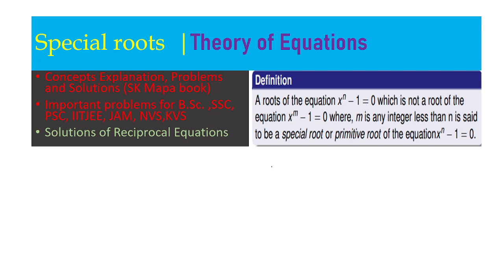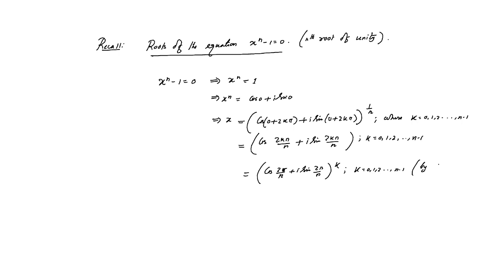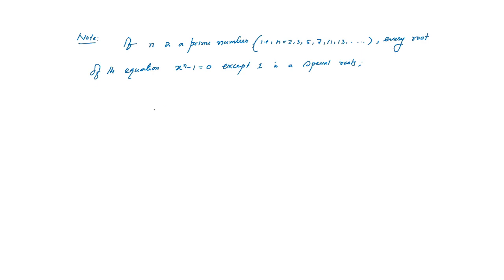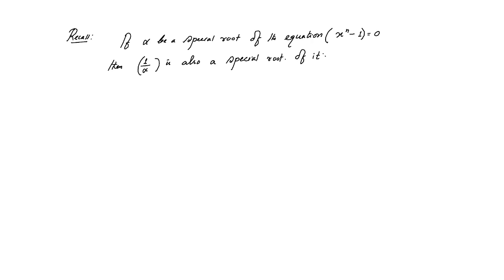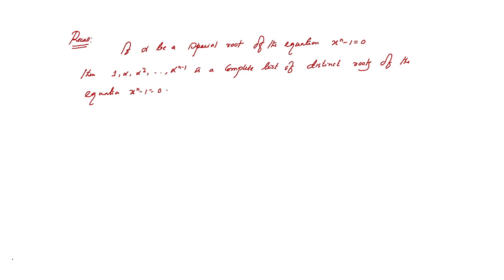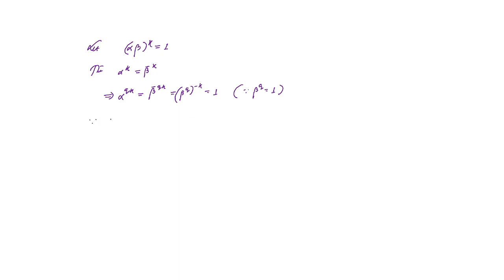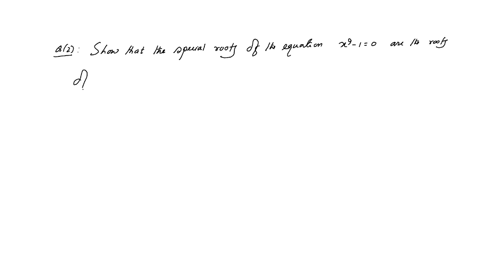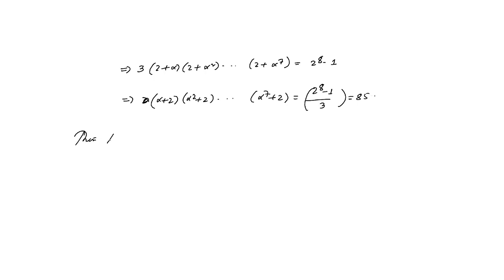Special roots| Theory of equation| Part 9| nth eoot of unity|SK MAPA | BSC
This video is extremely important for a perfect revision plan in advanced Mathematics such as essay type or MCQ type questions and answer discussion based on the mathematics syllabus for CSIR NET, NBHM, TIFR, GATE, M.SC. B.Sc. B. Math, IIT JAM, IIT JEE, WBSSC IX-X (GRAD LEVEL) and XI-XII (PG LEVEL), KVS & NVS (both TGT and PGT level). It is also excellent for students who enjoy problem solving in mathematics and are prepared for various competitive examinations, as well as B.Sc. Hons. (mathematics) students. You may see and accumulate the suggested recent math subject curriculum for various Math examinations, as well as the name of some best books to use as a reference for math examinations in various Indian states. All of the recommended videos and online content are extremely beneficial to students who love math.
spacial roots of x^n -1=0
# how to find the special roots of x^12 -1=0, x^9 -1=0
important problems and solutions
These roots have fascinating geometric properties. When plotted in the complex plane, they form a regular polygon with n vertices on the unit circle. This polygon is often referred to s an "n-gon" or "n-sided polygon." The case n=2
important corresponds to the well-known complex roots 11 and −1−1, and as n increases, the roots are equally spaced around the unit circle.
The roots of unity have applications in various branches of mathematics, including complex analysis, number theory, and signal processing. They play a crucial role in understanding periodic phenomena and symmetries, making them a significant concept in both theoretical and applied mathematics.
Dr.Gajendra Purohit